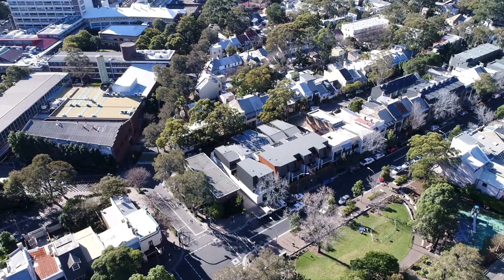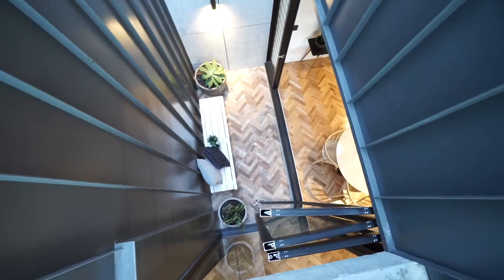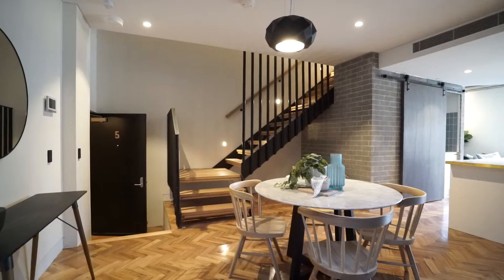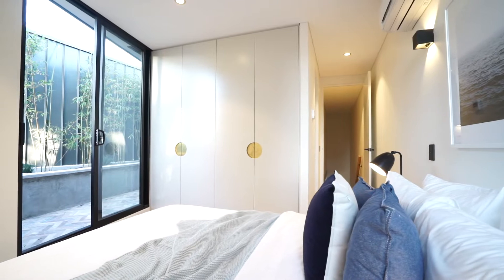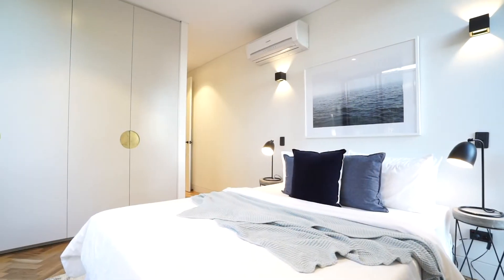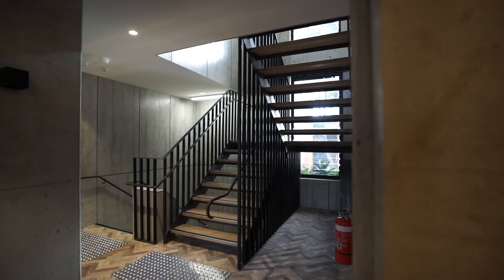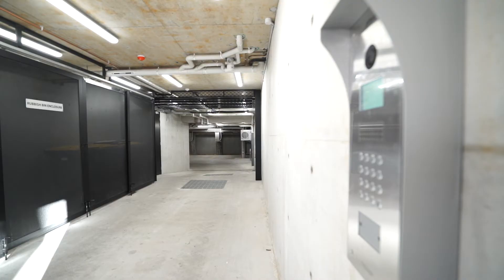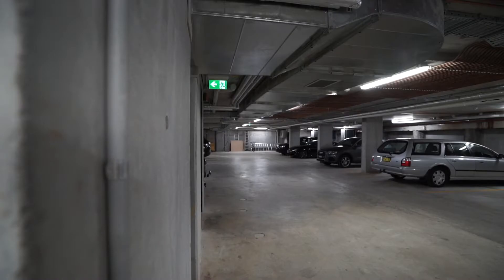5/31 Lander St Darlington - AliceChen - Greg Howard - Black Diamondz